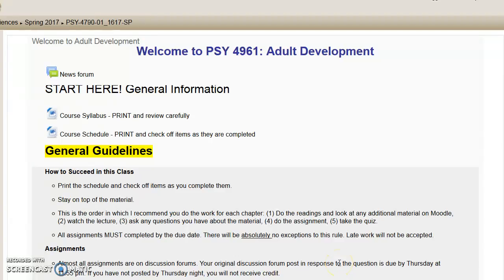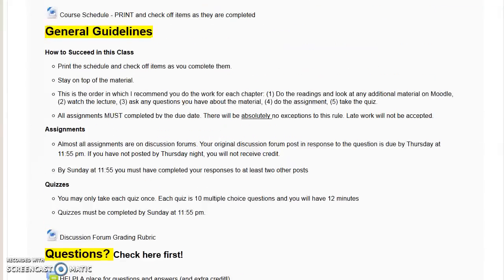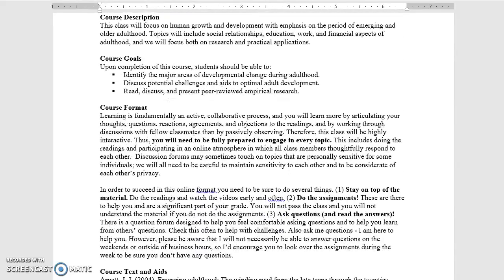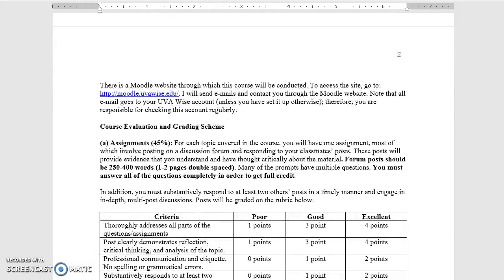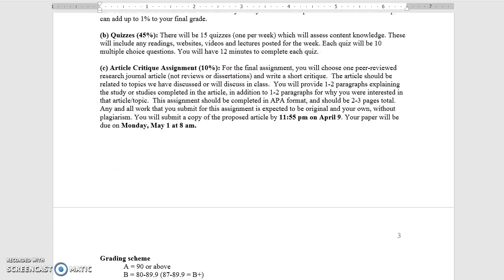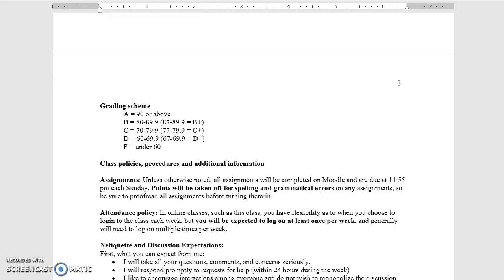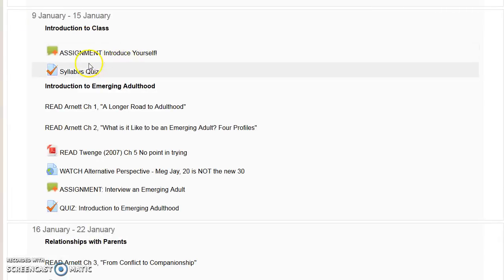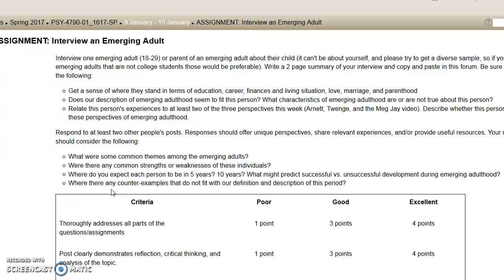Adult Development Week 1 Spring 17